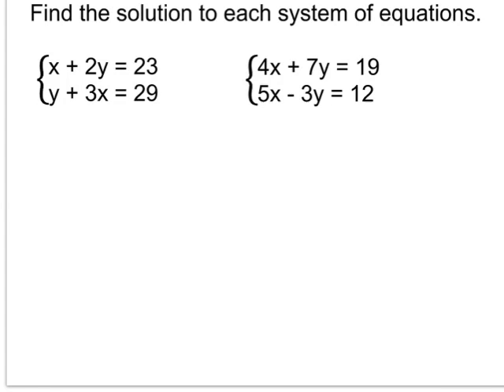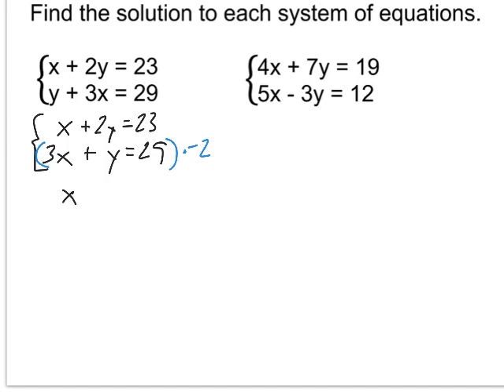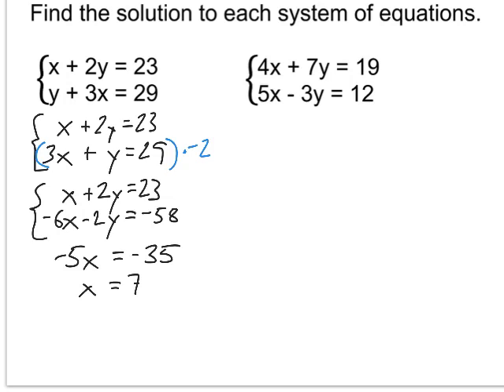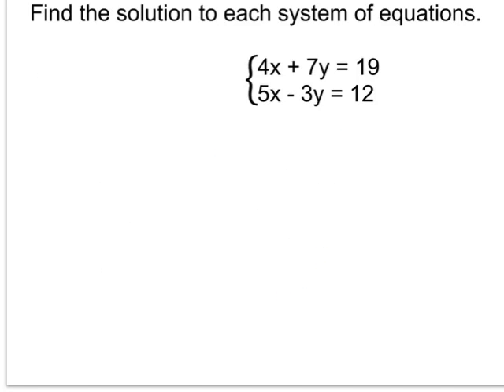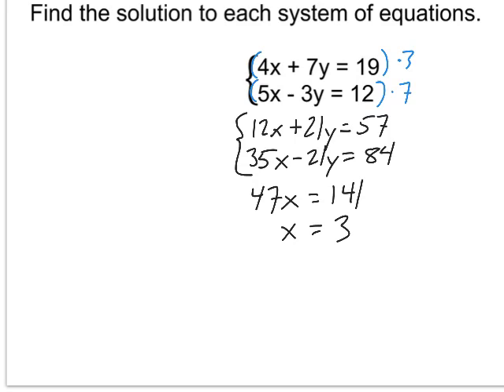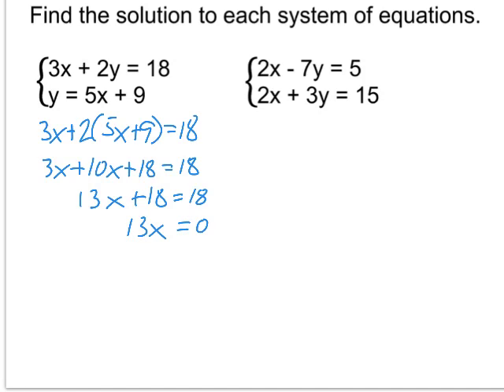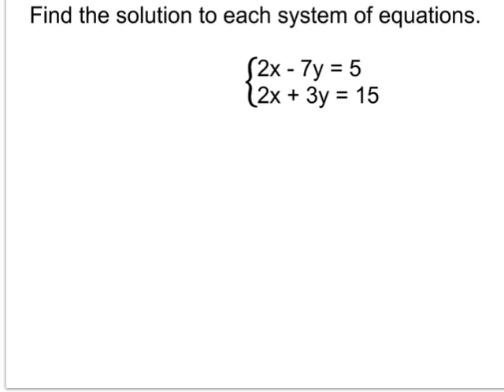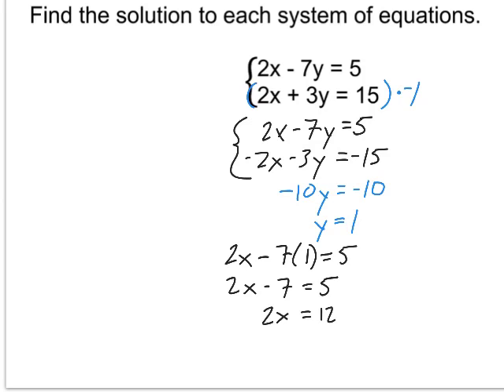Solving systems of equations examples